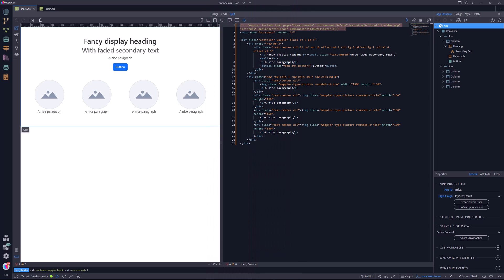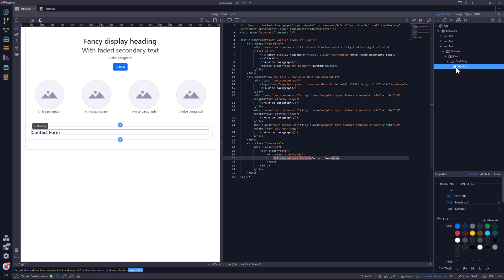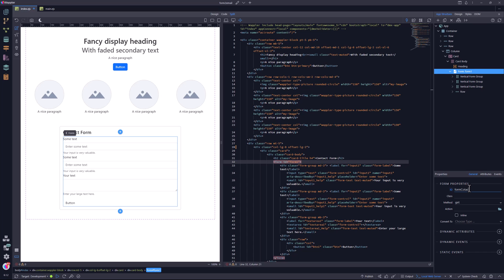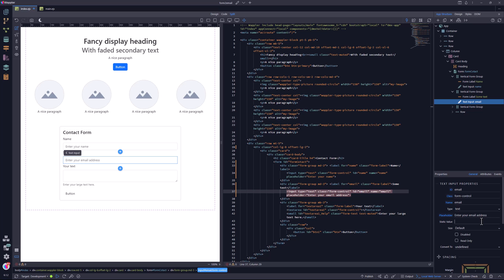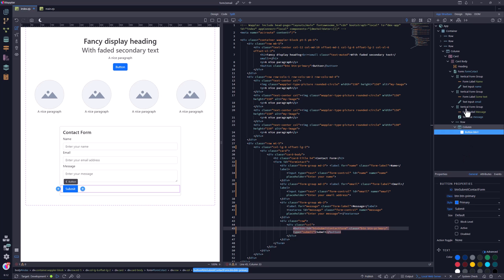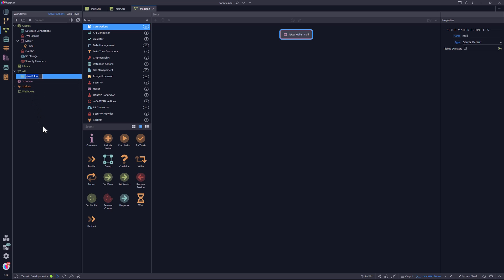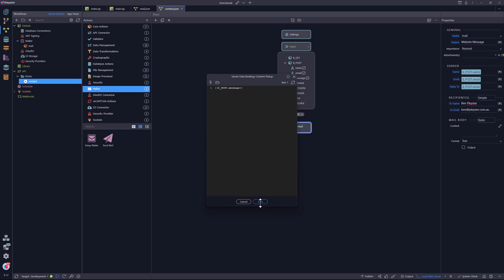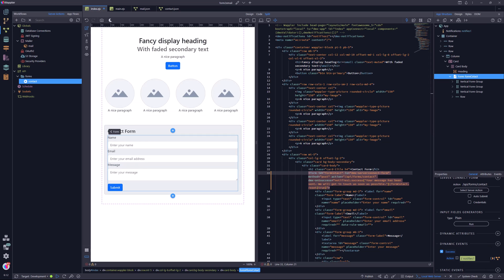Sending Form Data to Email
You can send form data to email thanks to the mailer component integrated in Wappler. This is useful for contact forms, inquiry forms, reservation forms or any other form which data needs to be sent to an email.